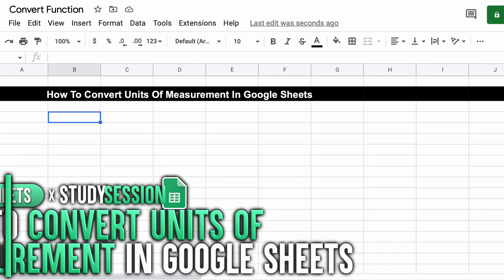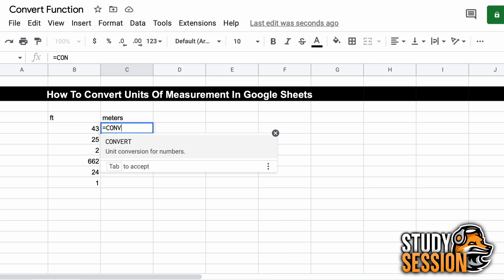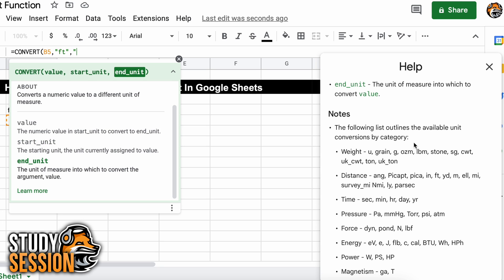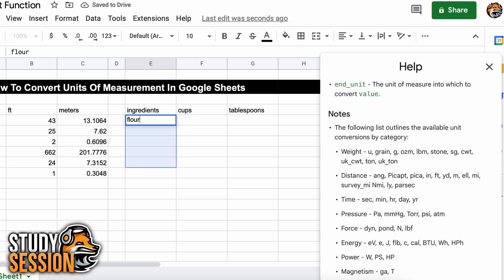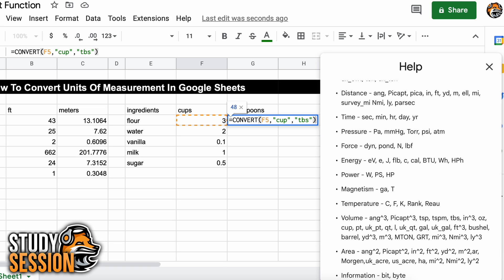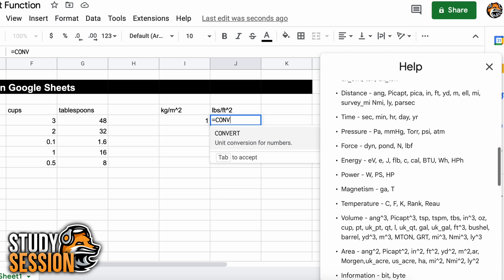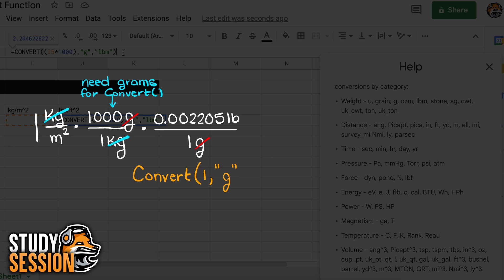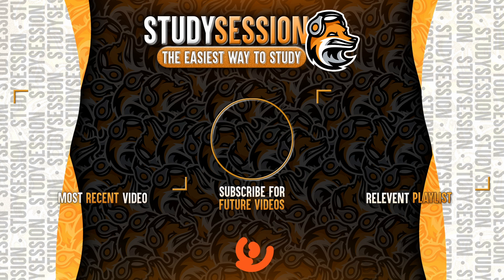Convert Measurement Units in Google Sheets | CONVERT() Function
Let’s talk about How To Convert Units Of Measurement In Google Sheets! This is going to be done through a built in Google Sheets function called the convert function. The convert function (CONVERT() in Google Sheets) will take in some unit of measurement, like feet for example and convert that to any other unit of measurement that we wish, such as meters, yards, angstroms, etc…

This timeline is meant to help you better understand How To Convert Units Of Measurement In Google Sheets:
0:00 Introduction.
0:20 How to convert feet to meters in Google Sheets
1:57 How to convert cups to tablespoon in Google Sheets
3:00 How to convert kg/m^2 to lbs/ft^2 in Google Sheets
4:39 Outro